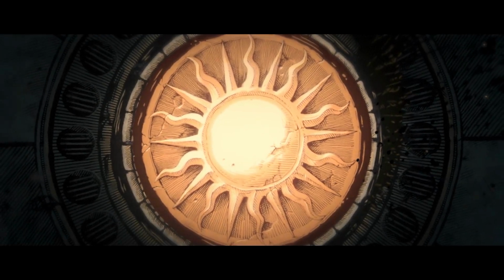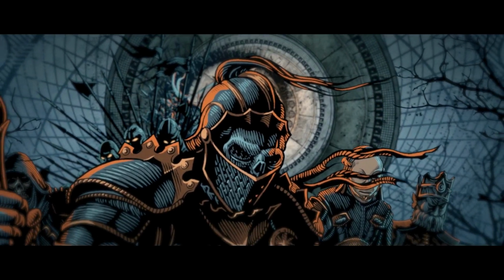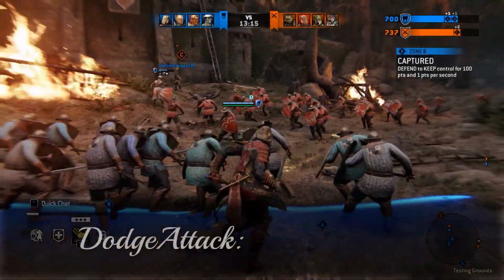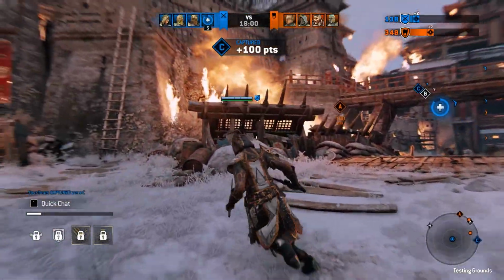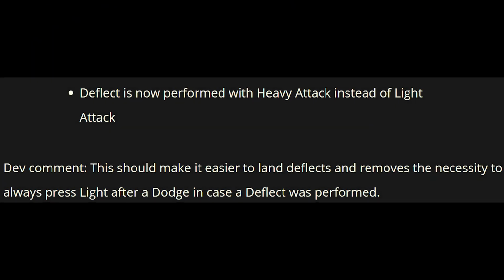Peacekeeper Buff - New Changes Explained in Details - Testing Ground December 10 Update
Ubisoft eventually decided to give Peacekeeper a buff. They have done some changes but they are not implemented to the game modes yet. They are being tested in the Testing Grounds and it goes on from Dec 10 to Dec 17.
So after the statistics are analyzed and everything works fine the buff will be implemented. There also may be more changes if the tests are not well enough.
Warden, Nobushi and Shugoki are the other heroes who are getting some changes. Some getting buffs and some being nerfed.
So I have recorded some gameplay from the Testing Grounds and explained all the changes Peacekeeper has received in details. I hope you guys enjoy it.

00:00 Intro
01:00 She gets an unblockable!
02:30 She gets a heavy damage buff!
04:38 Changes to the Zone Attack
06:07 Deflecting is performed by Heavy Attack
07:06 Cancelling Dagger Cancel's recovery with a dodge
09:02 Changes to the other heroes
09:28 Your Opinion?